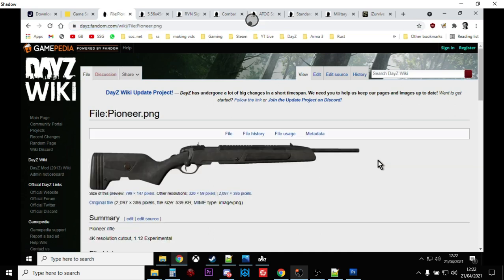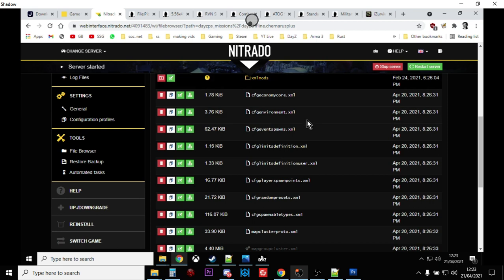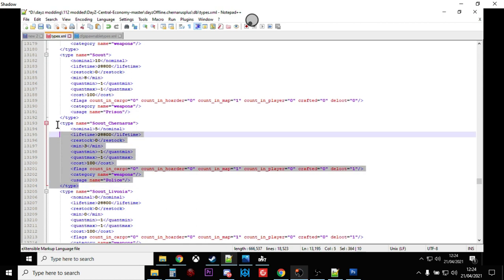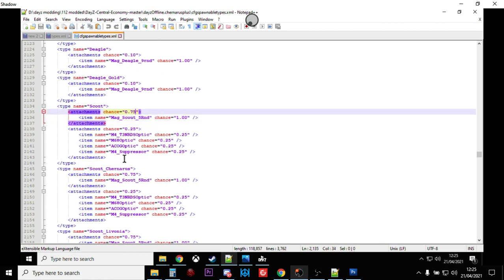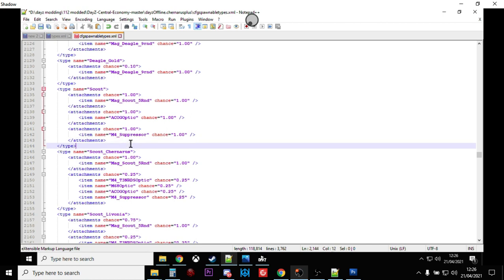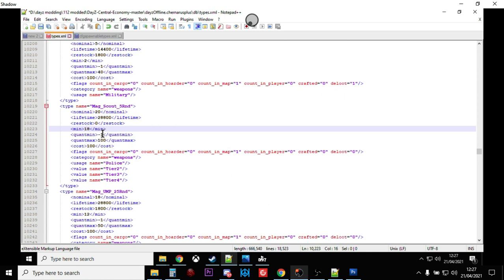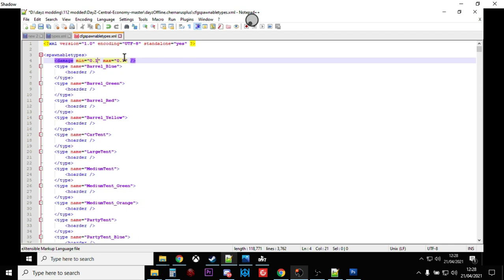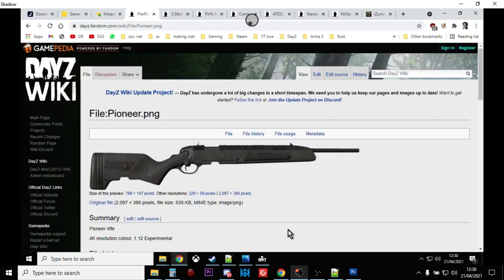How To Increase The Spawn Rate & Add More Pioneer Scout Rifles DayZ Community Server PC PS4 PS5 Xbox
In this video I show you how to add more of the Pioneer, or Scout Sniper Rifles to your server by modding the types.xml file on your DayZ Community Private Server.
I also show you how to add scopes (ACOGOptic), suppressors (M4_Suppressor) and mags (Mag_Scout_5Rnd) to your Pioneers by editing the cfgspawnabletypes.xml file.
Thanks, Rob.